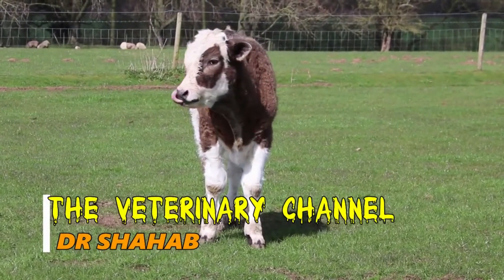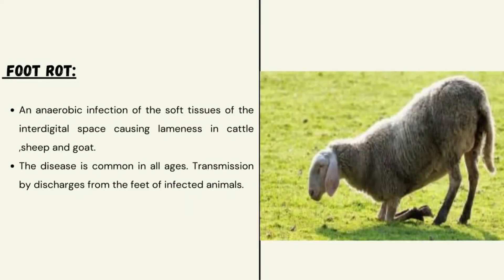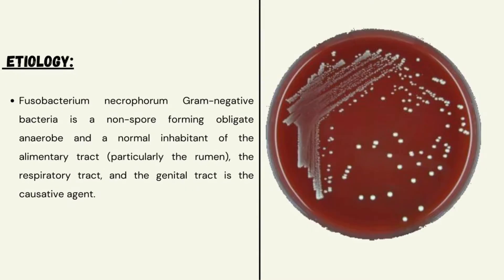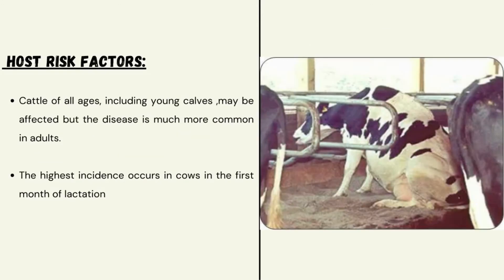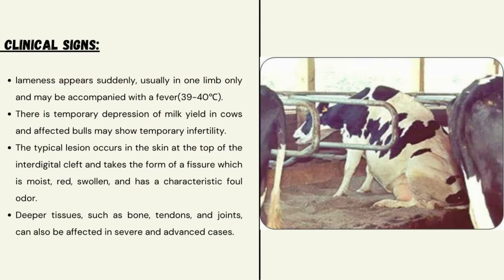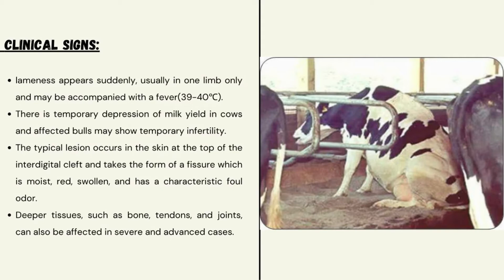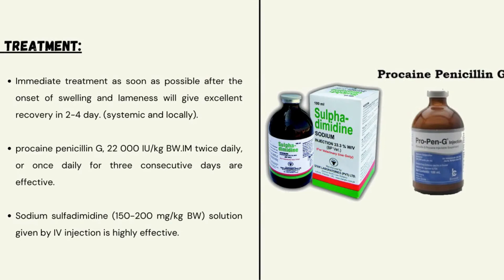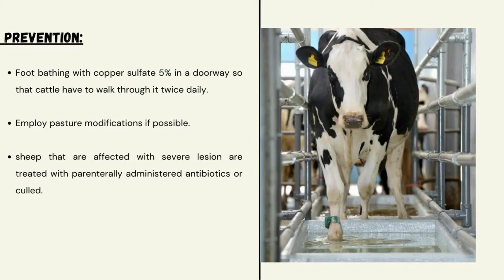WHAT CAUSES FOOT ROT IN LIVESTOCK? DIAGNOSIS, TREATMENT, AND PREVENTION.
Footrot is a common and often debilitating disease of livestock. This video will teach you how to detect the signs of foot rot, what causes it, and how to treat and prevent it. This condition is also known as hoof rot or digital dermatitis in large animal medicine.